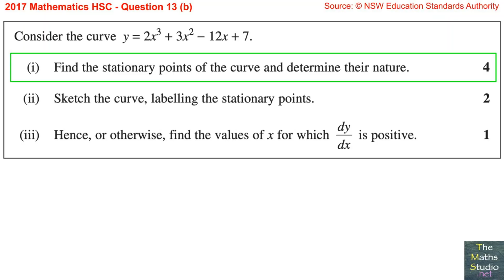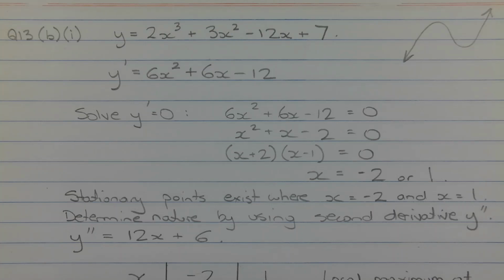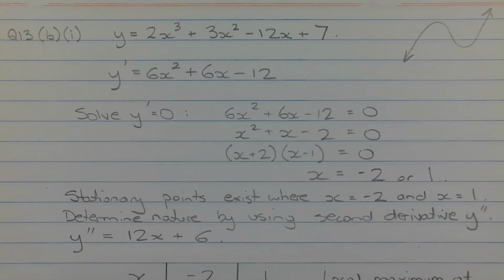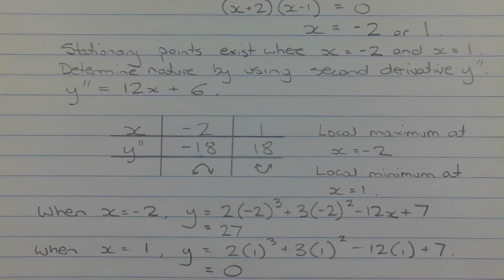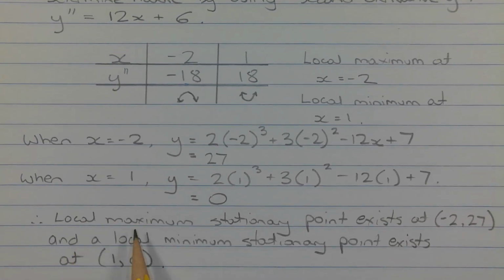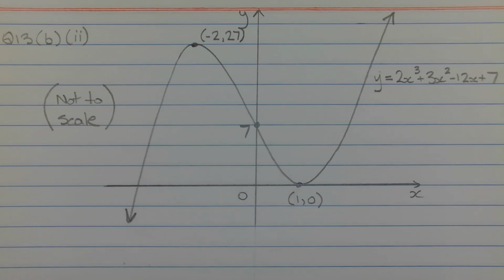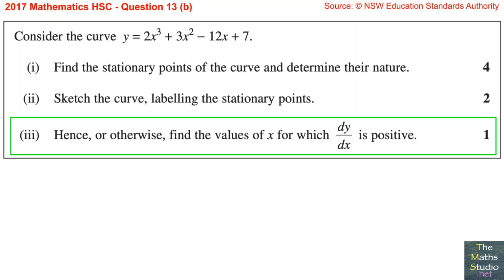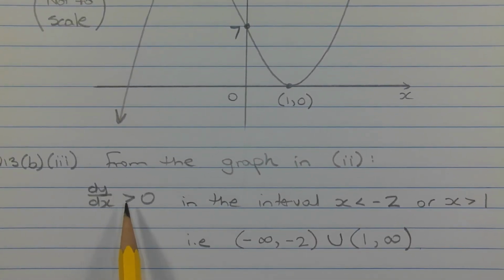2017 Maths 2u HSC Q13b Find & determine nature of stationary points of function & sketch its graph